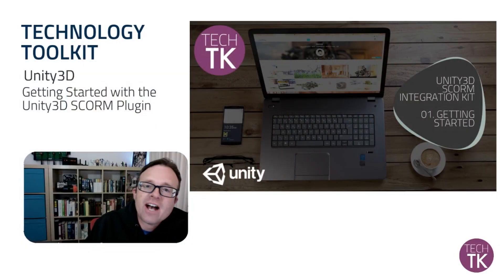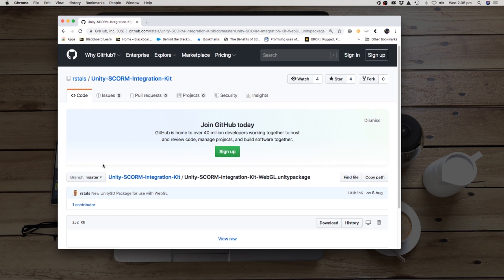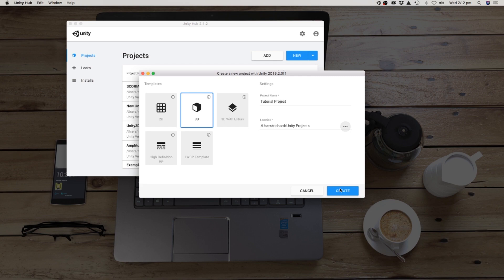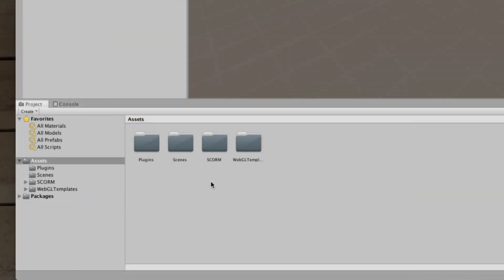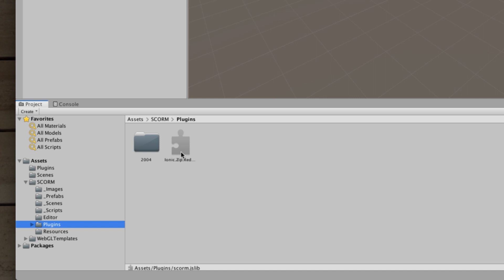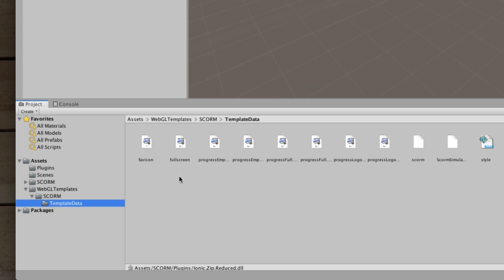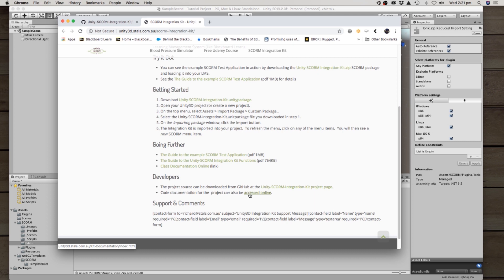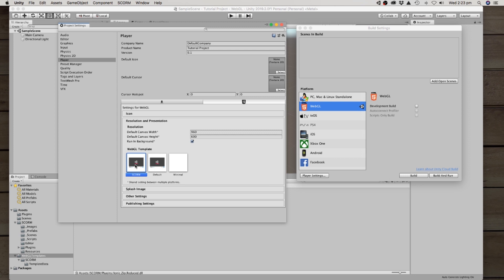Unity3D SCORM Integration Kit for WebGL: Tutorial 1 - Getting Started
This is Part 1 of a series of tutorials on using the open source Unity SCORM Integration Kit for WebGL.
Use this to get your Unity3D project ready for loading into a Learning Management System, like Blackboard Learn, Moodle, D2L, or Canvas.
This tutorial takes you through the basics of getting started with the integration kit: downloading and importing it into your Unity3D project.